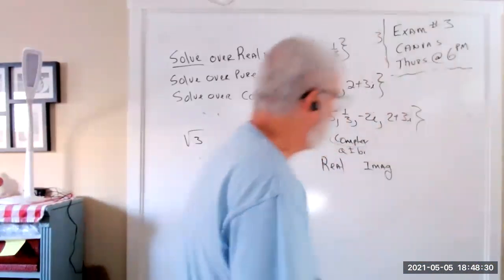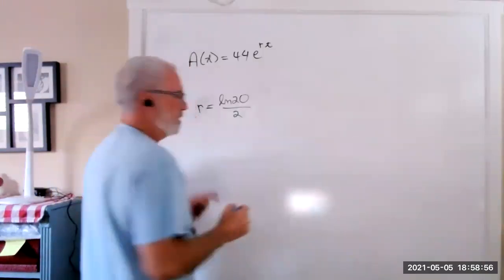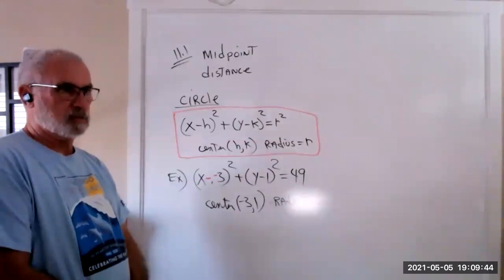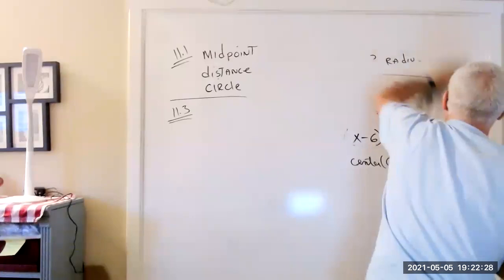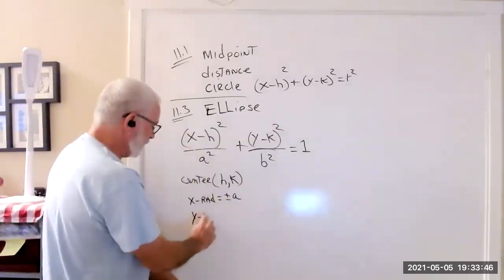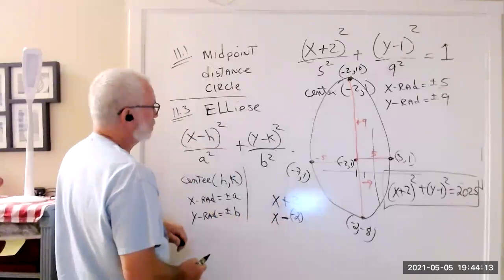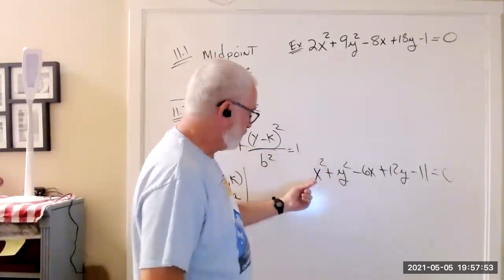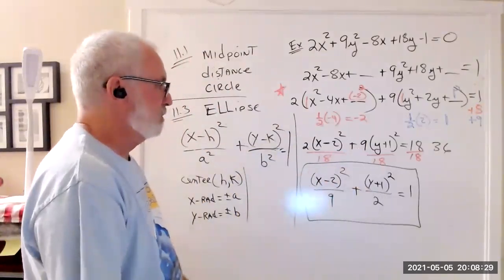Week#13, Day#2 Review + Intro to Ellipse (ch 11.3) (5/5/2021)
short review for Exam#3; Review of Ch 11.1 (circles); INTRO to Ellipses (ch 11.3); graph, find 4-corners, then CTS (complete the square) to put equation into standard form.